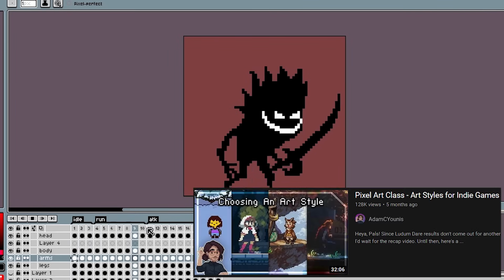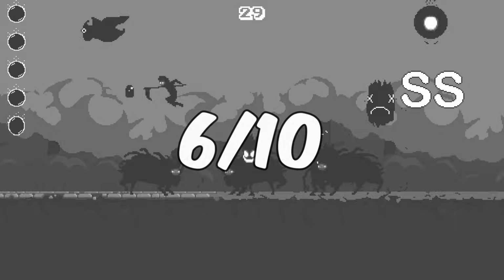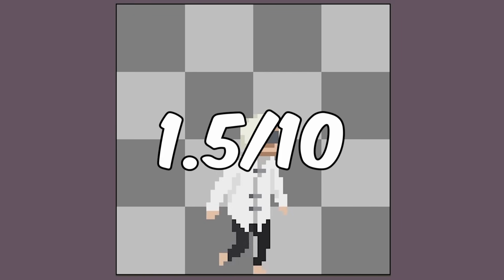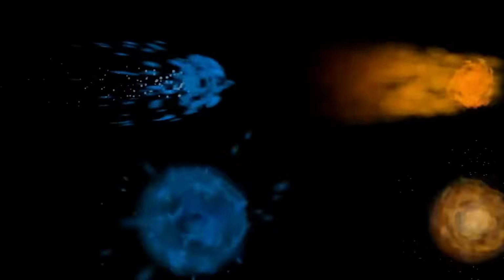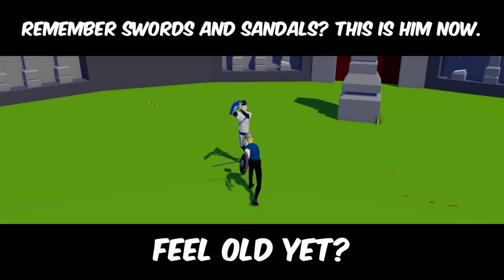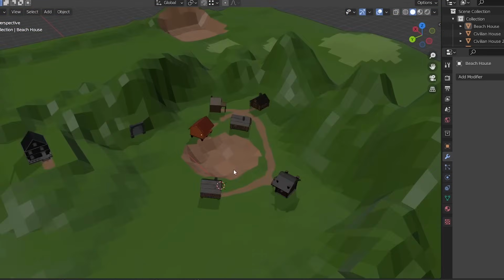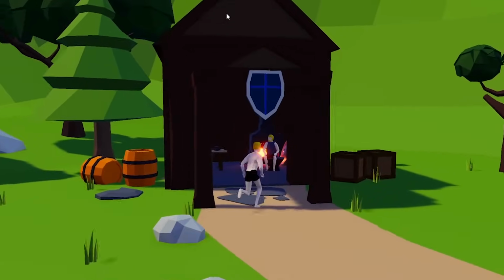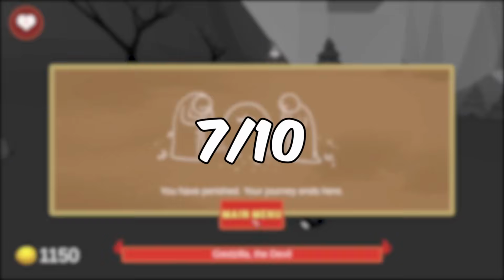1 Year of Learning Game Development In 6 Minutes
I spent almost 1 Year learning game development in Unity, with no prior experience, and here's the entire progress in 6 minutes!

Have you ever tried liking a video? It's pretty cool.

● Timestamps
Coming soon

● Description
Almost 1 year ago I started learning game development in Unity. That means I had to learn c#, how to make game assets, and a billion other things.  I've made 5 games so far: a 2d hack and slash game, a voice-controlled platformer, a tower builder for androids, a 3d RPG gladiators game, and a 3d puzzle game. How did I do all of that? Well, youtube is full of great game dev videos, and... ok ok, it was brackeys.

● About
Digging deep, huh? I am an indie game developer and self-taught(don't know much) programmer and artist. I make videos about games I make in Unity's game engine, drawing game assets, and everything related to games in general. If you are an epic gamer yourself you should join my journey and be a part of it!